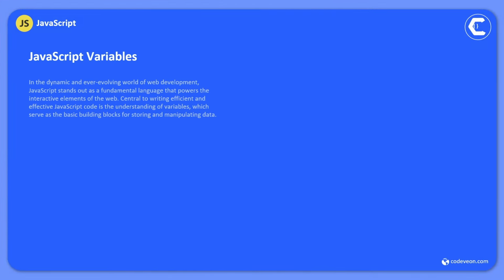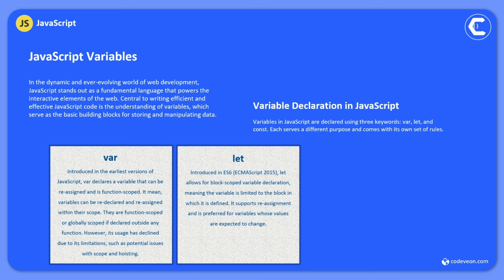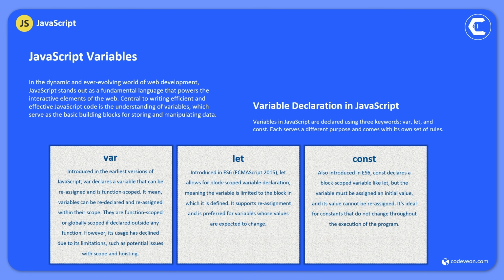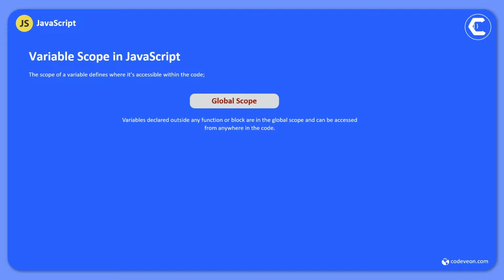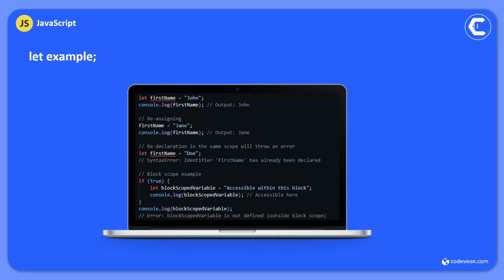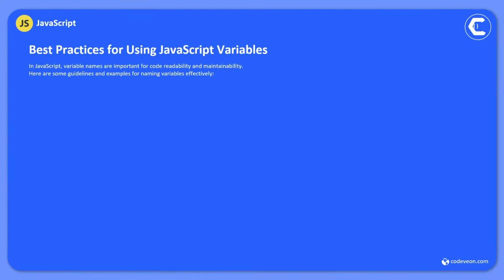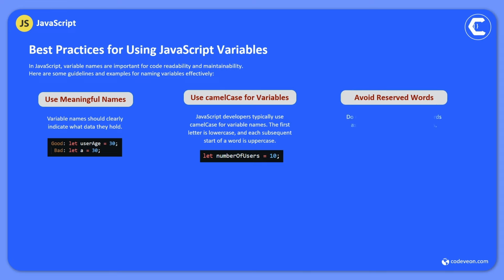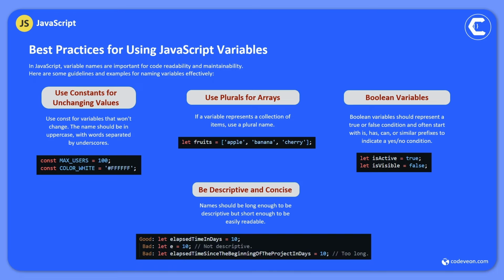JavaScript - Variables #1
In this video, we delve deeply into the topic of variables in JavaScript. 🔥

We’ve covered the differences between var, let, and const, along with code examples, best practices, and much more.

This tutorial offers a clear explanation for beginners starting from scratch. 💡

Learning this topic is essential for laying a solid foundation in your programming journey! 🚀